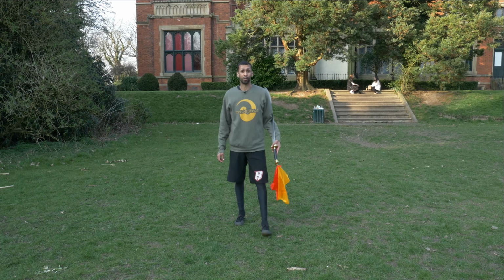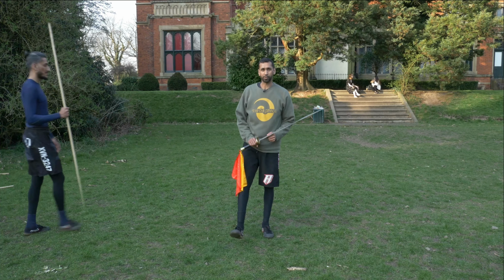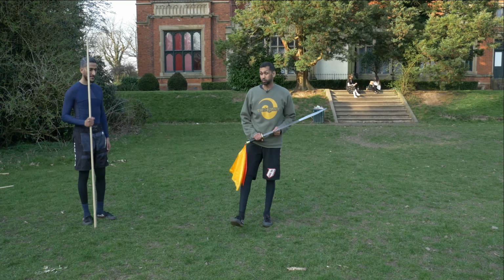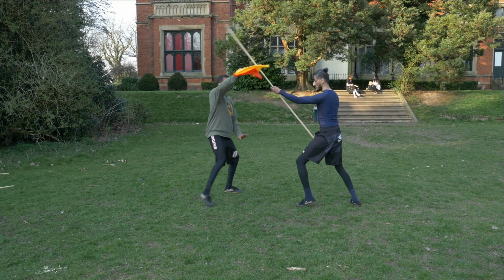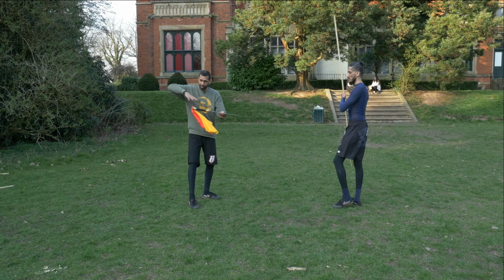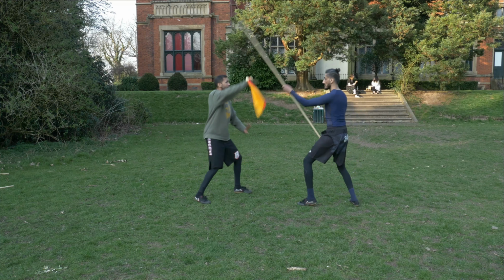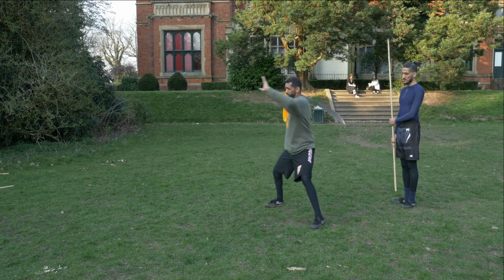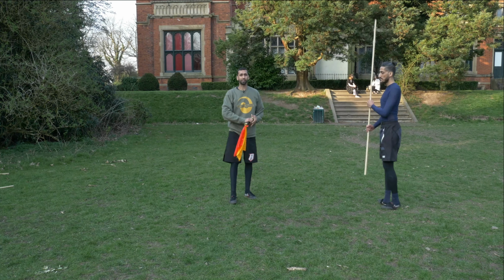Sabre Applications - Part 4 | Chen Style Tai Chi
Introduction to the Chen Style Tai Chi Sabre.

Enter the Lao Jia | Moves 1-15 | The First Section
The most in-depth guide into the first section (moves 1-15) of the Lao Jia Yi Lu (74 form) with 57 videos.

This includes:

• Masterclass of each movement – an in depth look at each movement and how to apply silk      reeling/body mechanics perfect for instructors and advanced practitioners

• Step by Step Instruction – detailed instruction on the choreography of each movement ideal for beginners – intermediate practitioners

• Silk Reeling Exercises – drills to help learn and understand the first section of the Lao Jia Yi Lu (74 form)

• Zhan Zhuang/Standing Meditation – an in-depth look into the four major postures found in the first section of the Lao Jia Yi Lu (74 form)

• Short Videos of Each Move – short follow along videos for reference and easy practice

• Full demo of the First 15 moves – different angles of the first section being preformed

Online Classes

I teach 9 online classes a week and all classes are recorded and shared to members for reference and practice.

All classes are at Greenwich Mean Time (GMT) and are held via zoom.

Background Music
Track: (FREE) Gunna Chinese Type Beat "Shenyang" | Flute and Guitar (prod. fabes vg)
Artist: fabes vg
(Used with Lease)